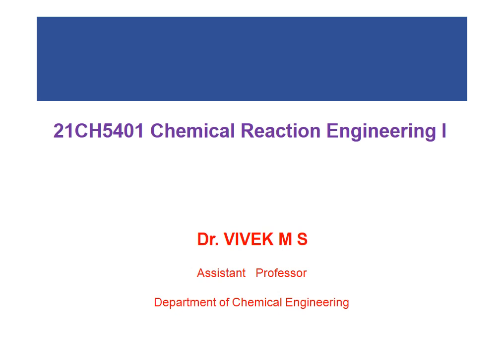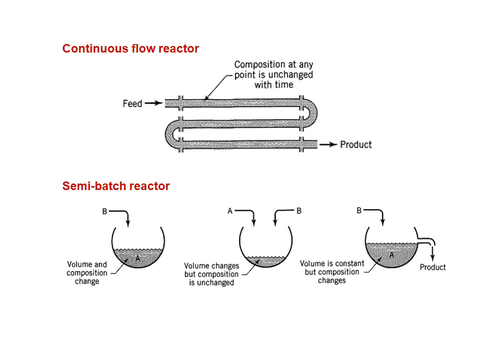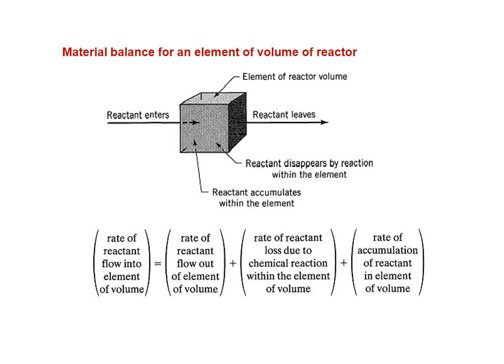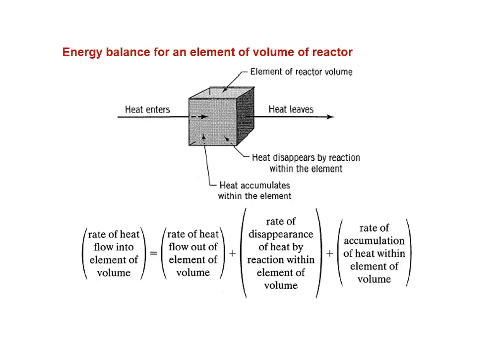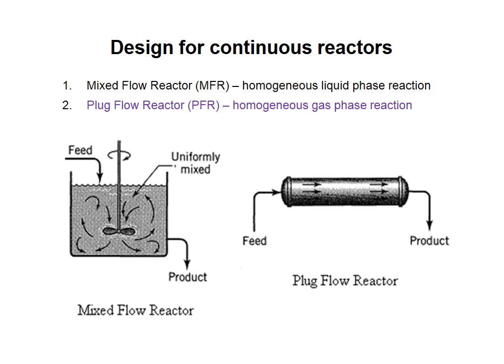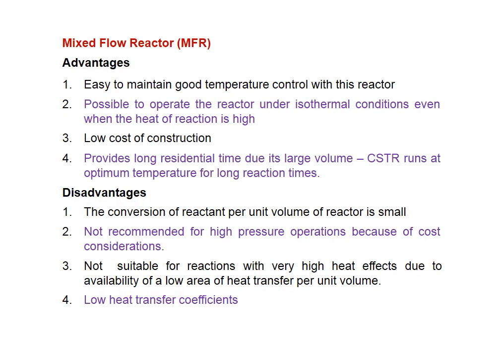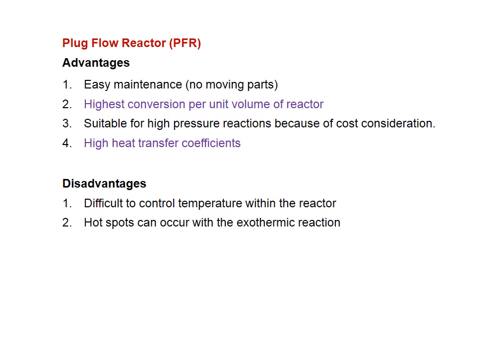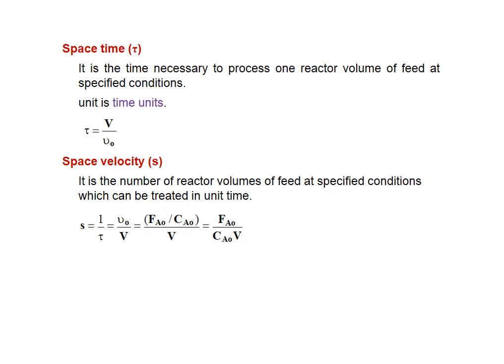CRE VD 1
CSTR & PFR